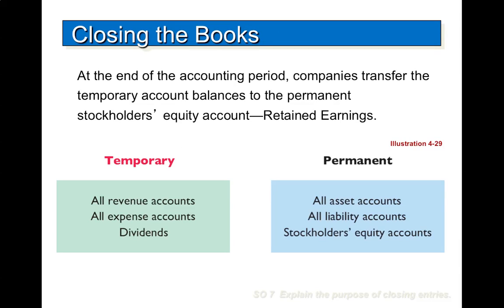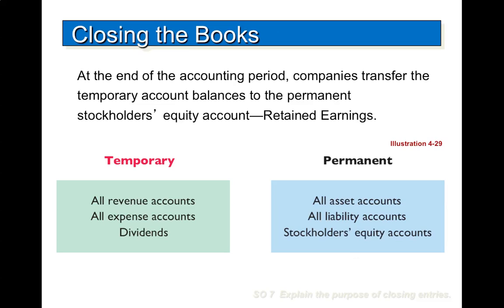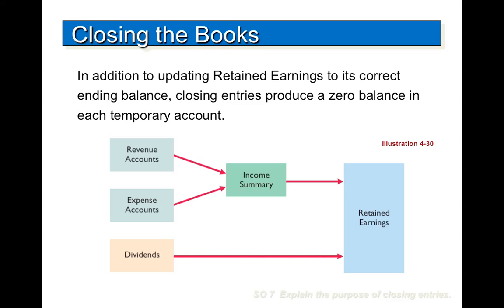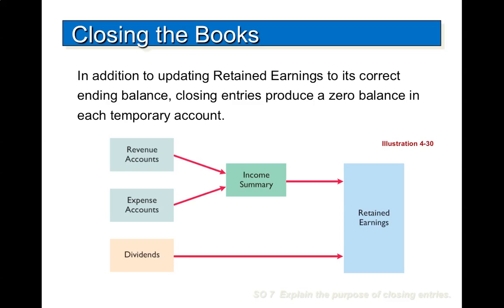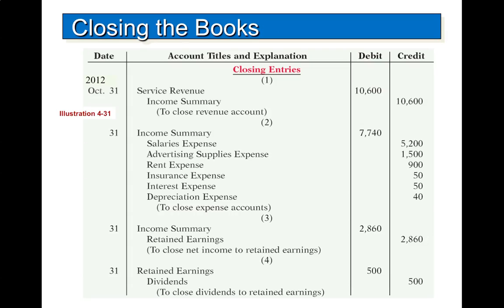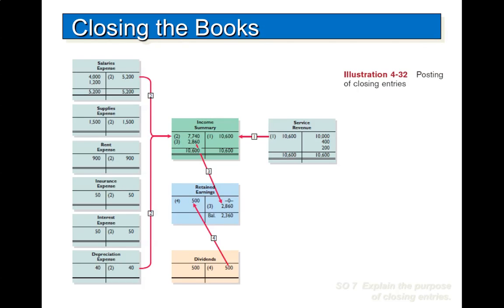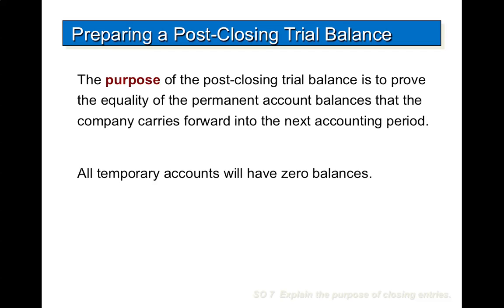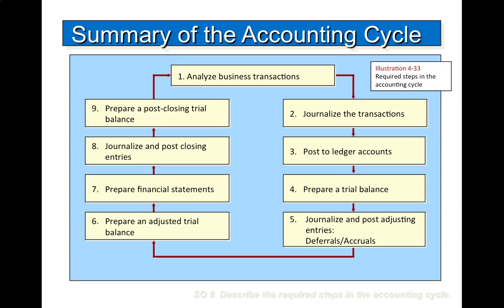Ch. 4--Closing the Books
Screencast discussing closing entries and the accounting cycle